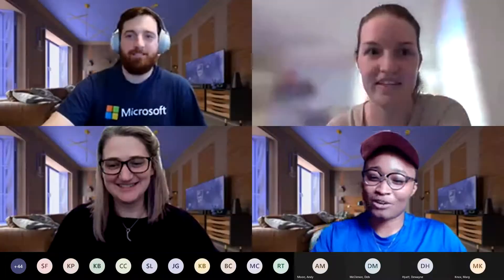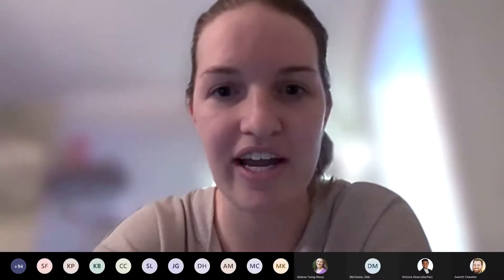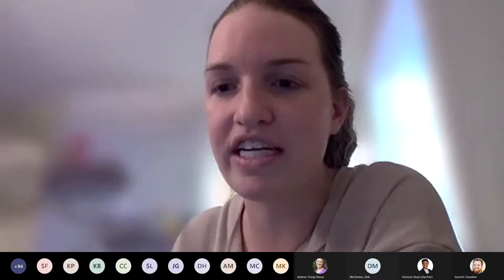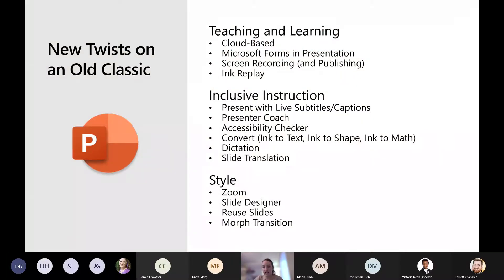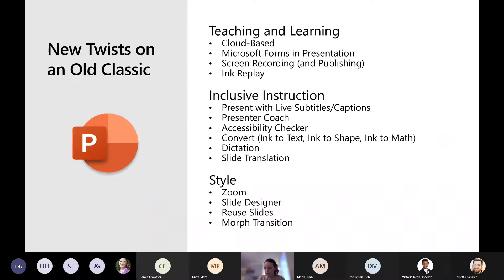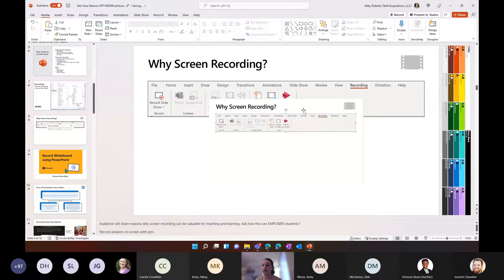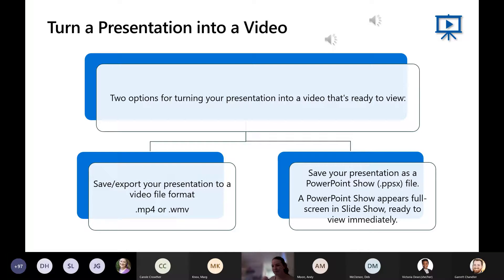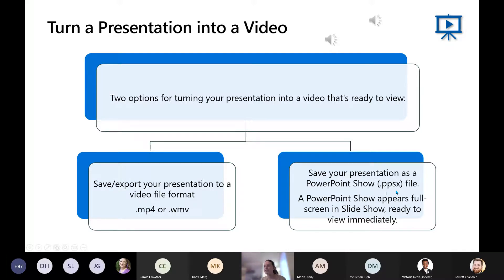MS National Office Hours - PowerPoint Can Do What?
PowerPoint sure doesn’t look the way it used to and our new, Georgia Microsoft Learning Consultant is here to give us the rundown!!